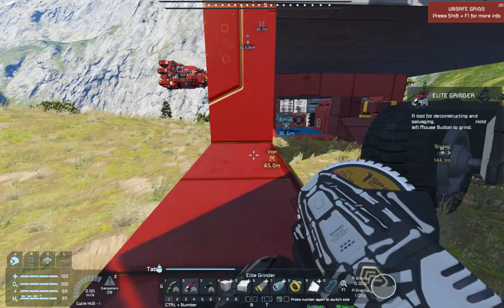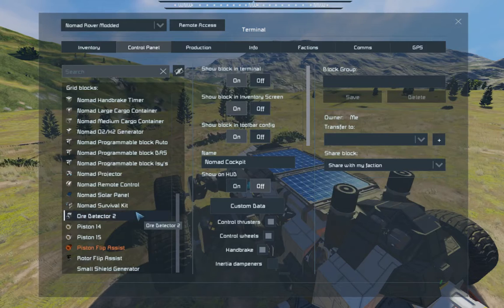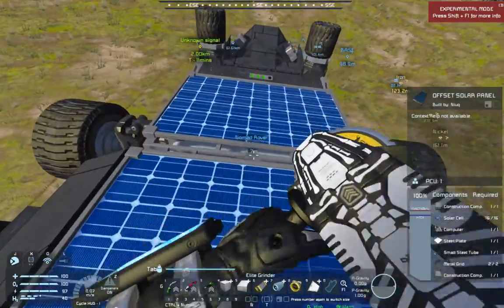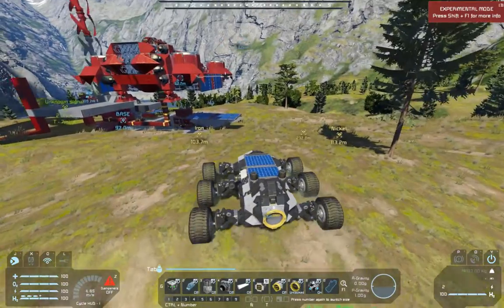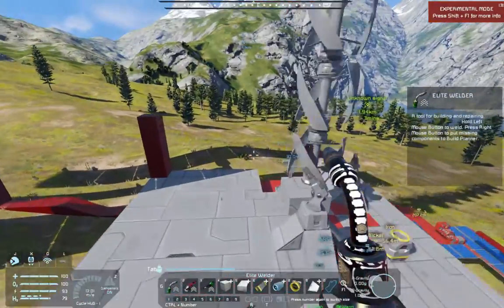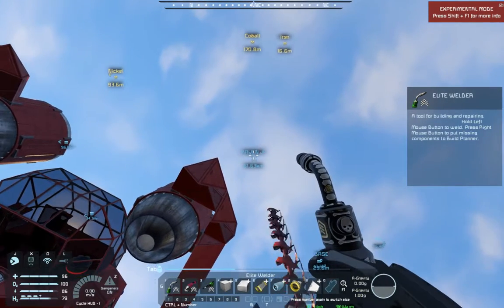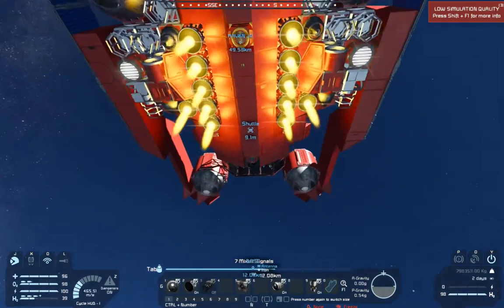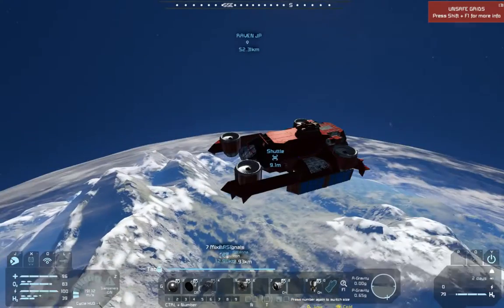Look at my toys edition SE#9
Space Engineers game play with commentary